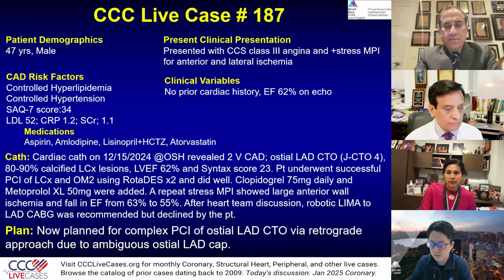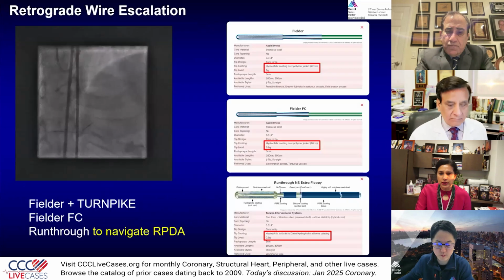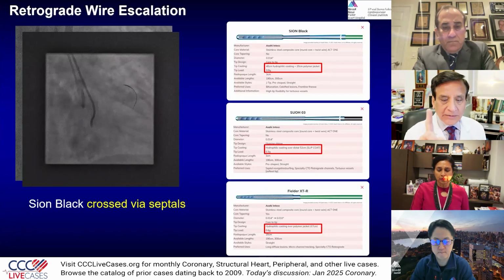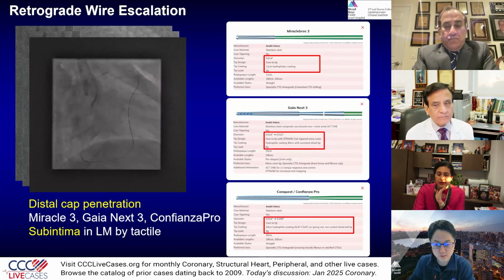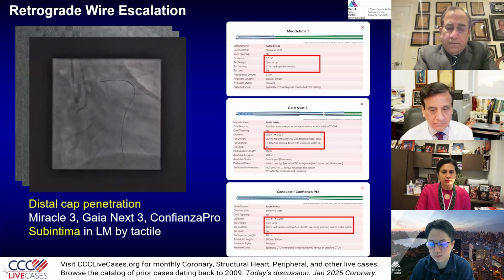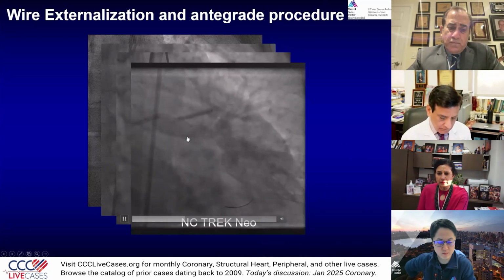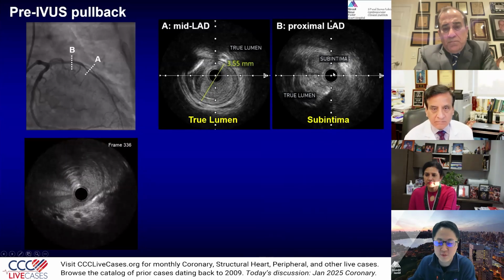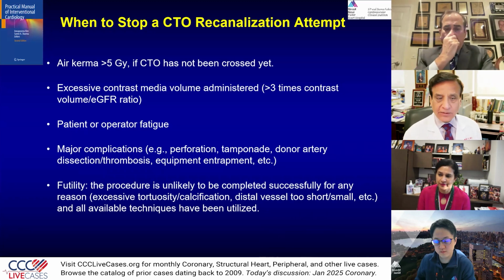CTO Follow-Up Discussion from 1/21/25 Live Case "PCI of Ostial LAD CTO Using Retrograde Approach"